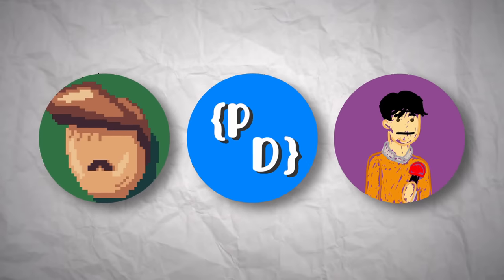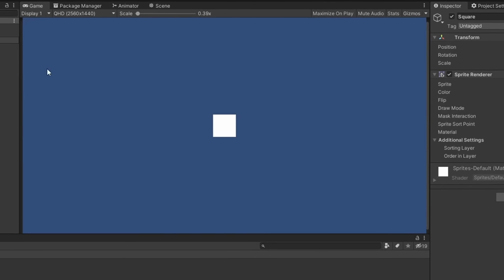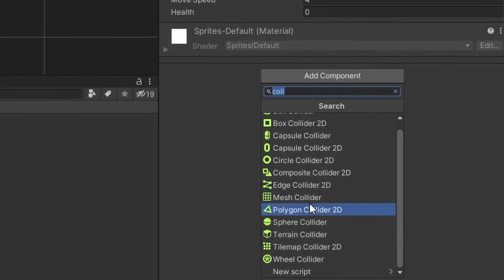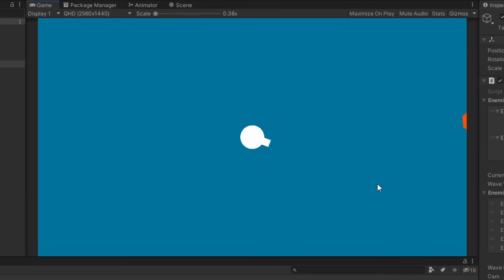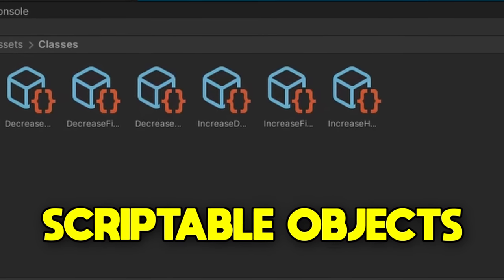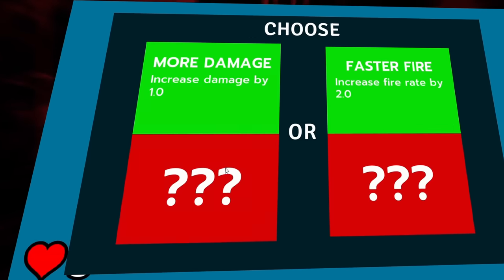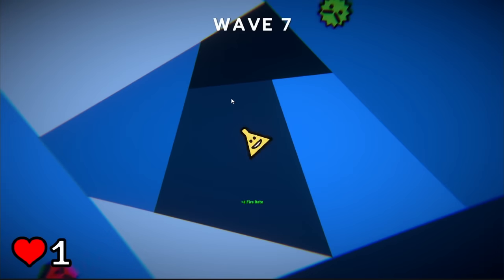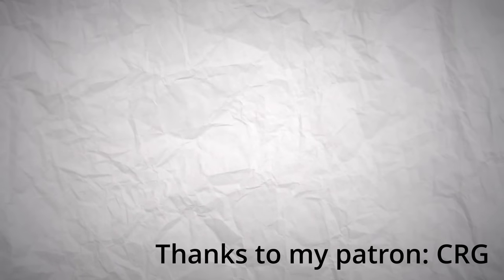Making A Game, But I Only Have 12 Hours...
I made the ultimate top down shooter game, where upgrades have side affects, in only 12 hours for the Progressive Game jam. Check out how I only just manged to finish it in time.

Check out the others who participated in this game jam: @BenBonk @mattWorksDev @PhilDeveloper

I make my games using Unity.